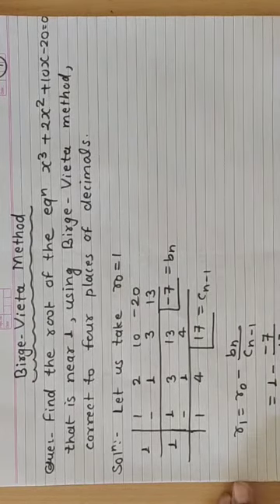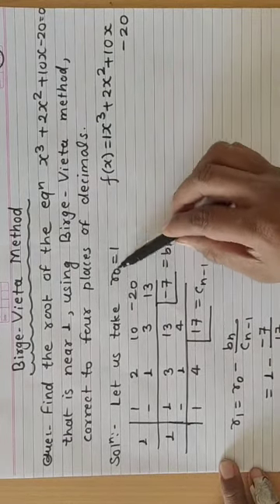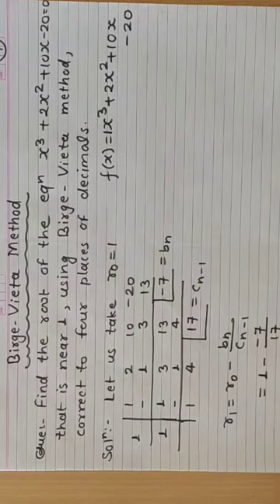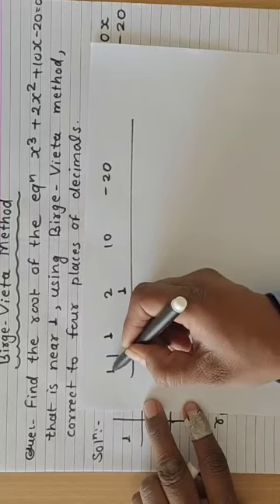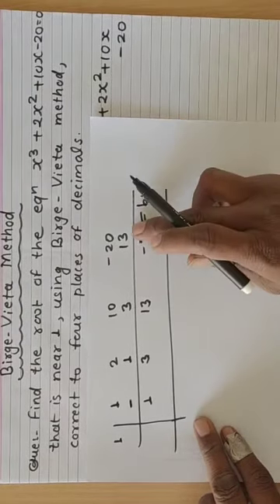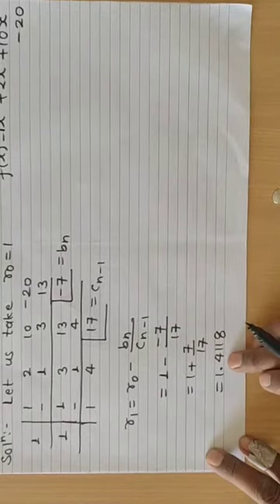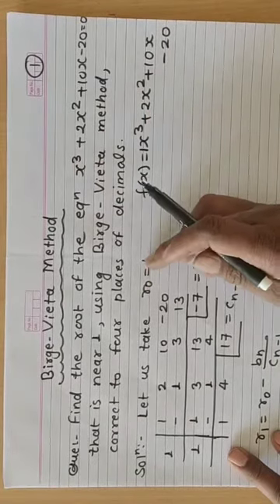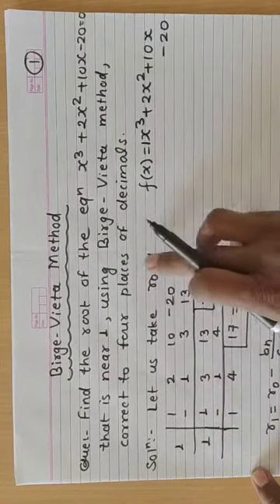Numerical Analysis Birge-Vieta Method